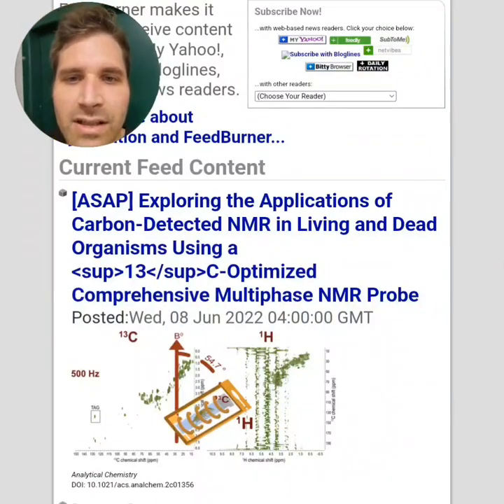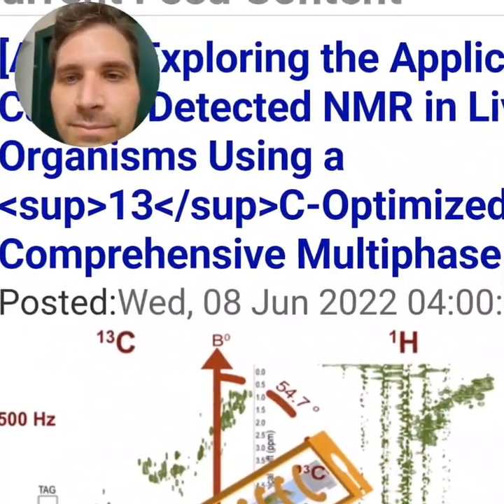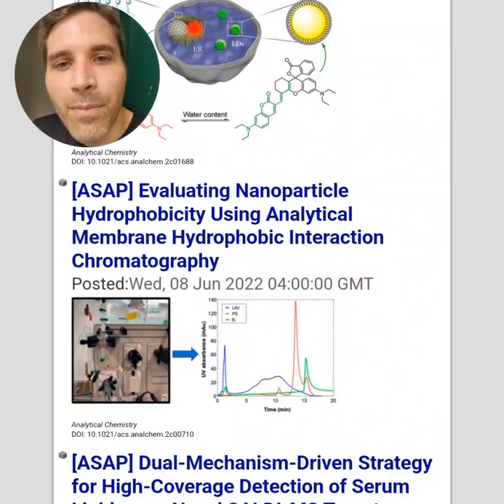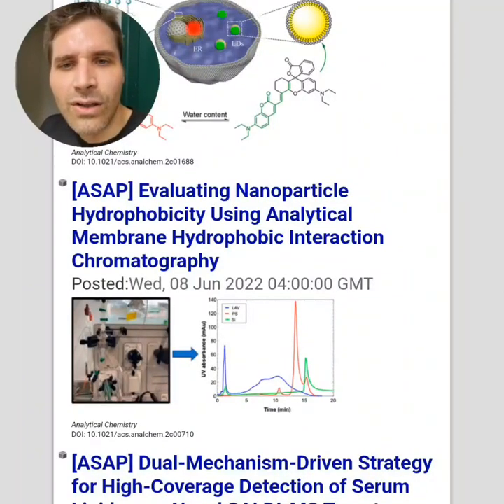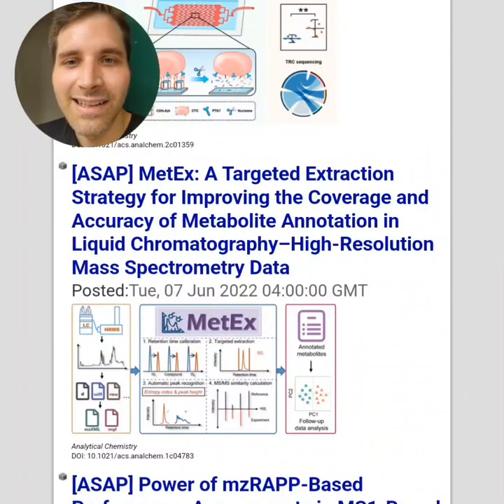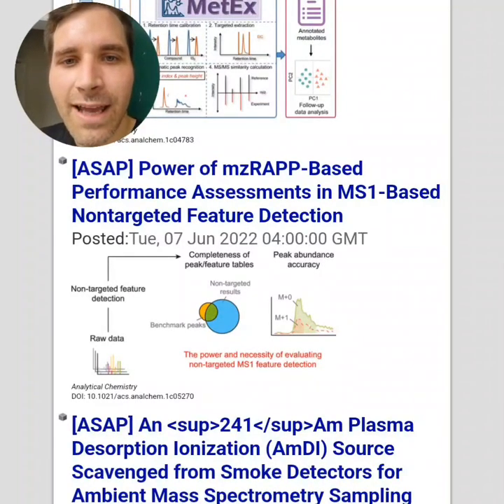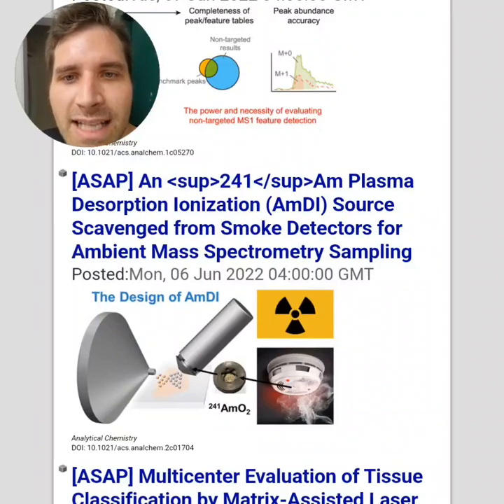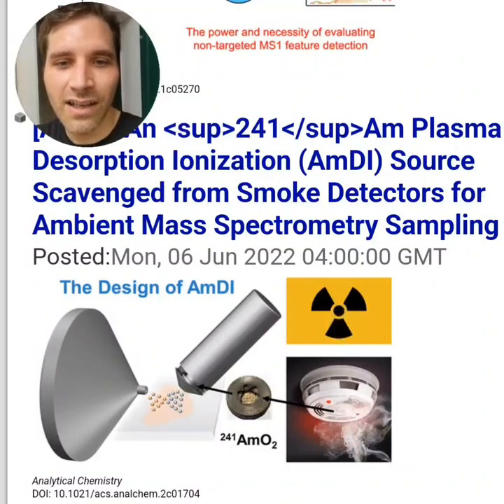Research Reaction - ASAP Analytical Chemistry, June 8, 2022